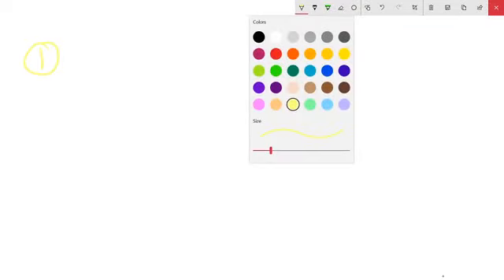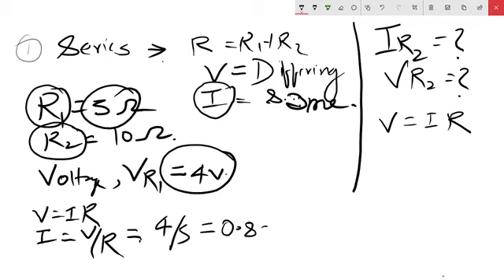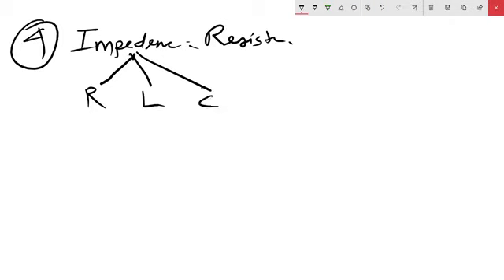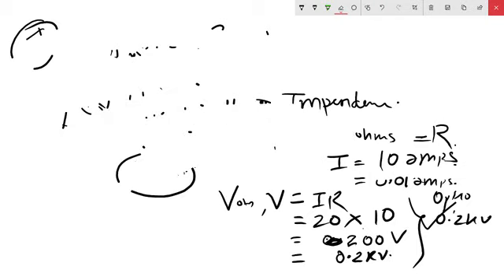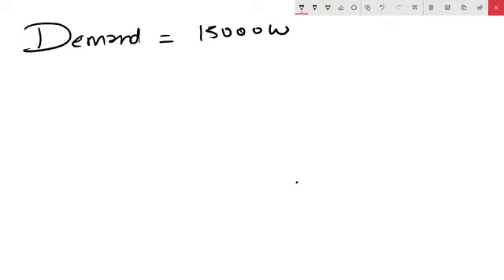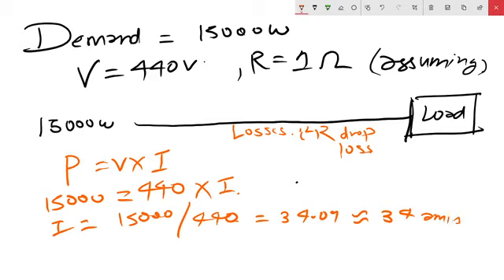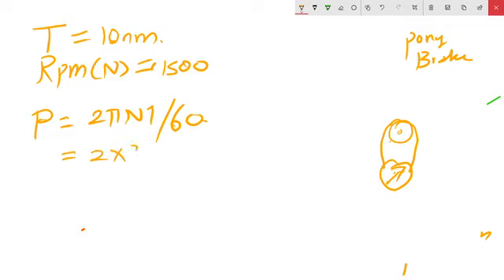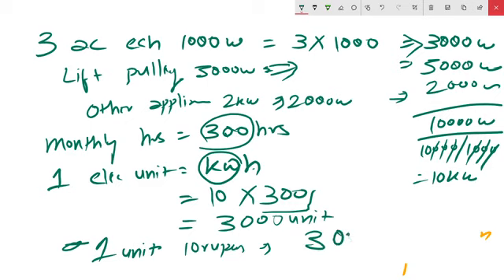Electrical numericals part 1 solutions